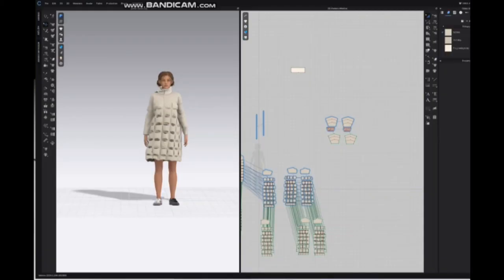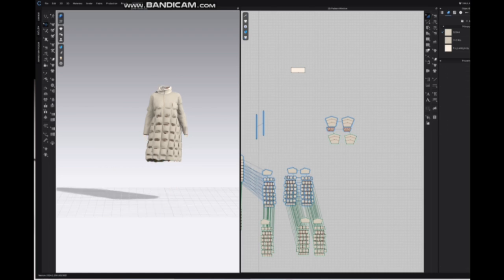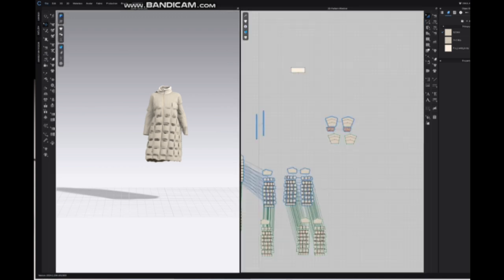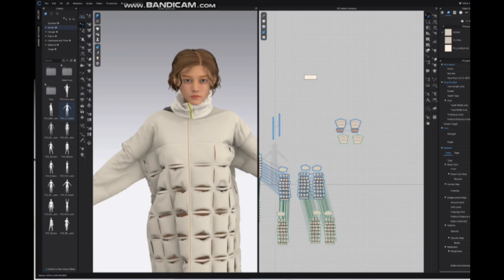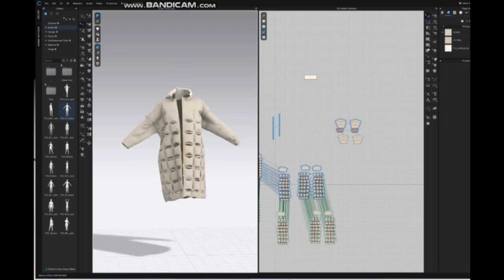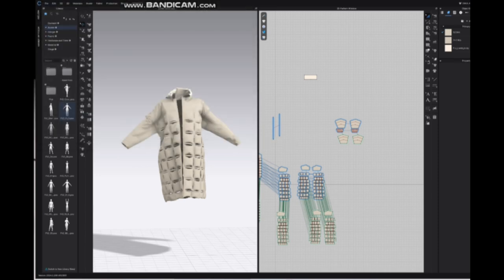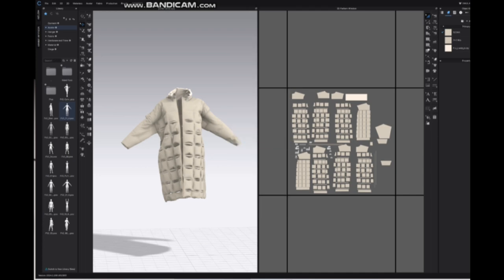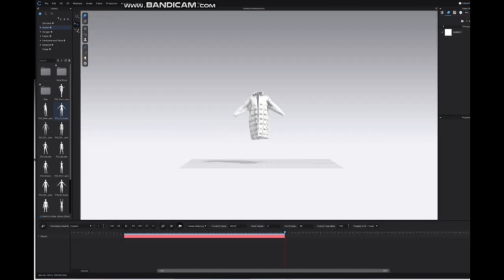Master Clo3D Digital Fashion Animation in 3 Minutes!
Step into the world of digital fashion as I explore essential features in CLO3D and showcase innovative fashion design software techniques! 🎨 Watch me craft virtual clothing with precision while implementing advanced digital pattern creation methods. This comprehensive fashion tech guide reveals professional techniques that will elevate your design skills. Whether you're a seasoned designer or just starting, this tutorial provides valuable insights for your creative journey! ✨
🔹 Software Used: CLO3D